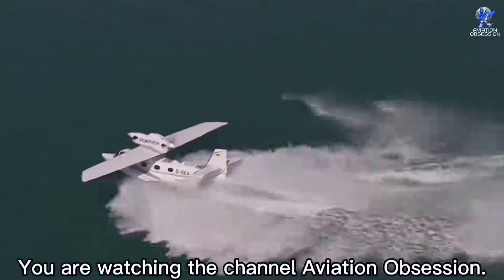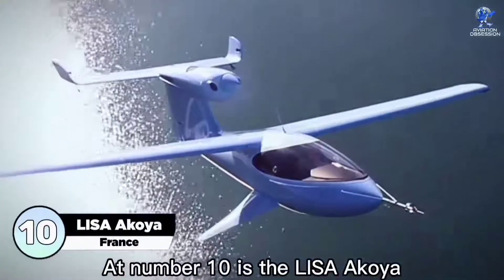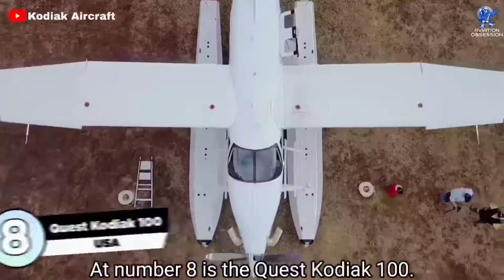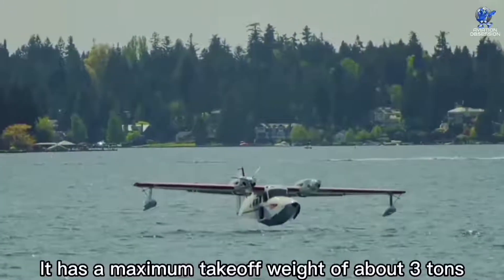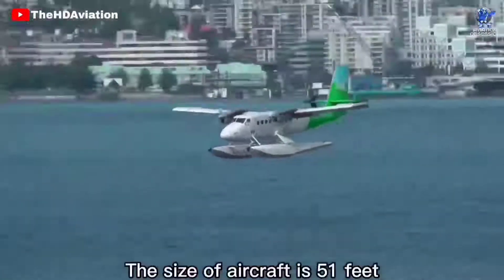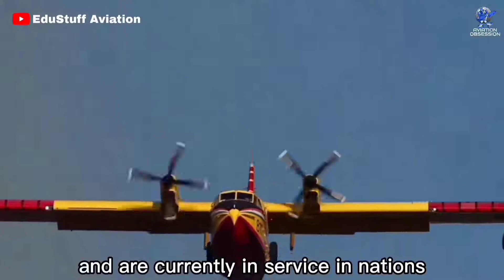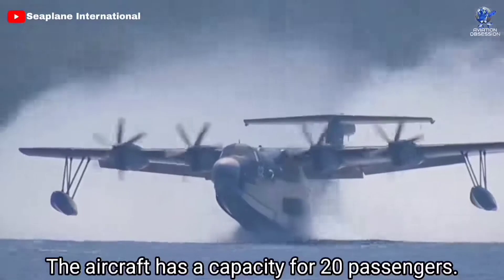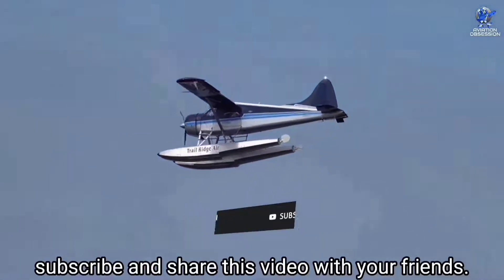Top 10 Modern Seaplanes in the World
The modern seaplanes and amphibious aircraft in the world in 2022. Amphibious airplanes can take off from airports, ice, water, and/or snow. Seaplanes are used in firefighting and search and rescue operations and are used as different types of aircraft for air transport.

0:00 Intro
1:22 10) LISA Akoya
1:56 9) ICON A5
2:37 8) Quest Kodiak 100
3:30 7) Ellison-Mahon Gweduck
4:04 6) Cessna grand caravan EX amphibian
4:53 5) Twin Otter series 400 amphibious
5:29 4) Canadair CL-415
6:20 3) Beriev Be-200
7:09 2) ShinMaywa US-2
7:59 1) AVIC AG600

 * B747 3 Channel RC Plane *
* CRJ-700 BOMBARDIER Skywest Airlines 1:200 Model *
* UPS MD-11 1:400 Model *
* UPS B747 and UPS delivery truck gift set bundle *